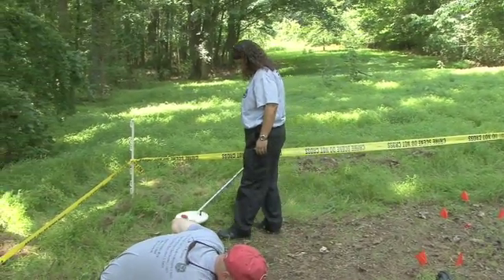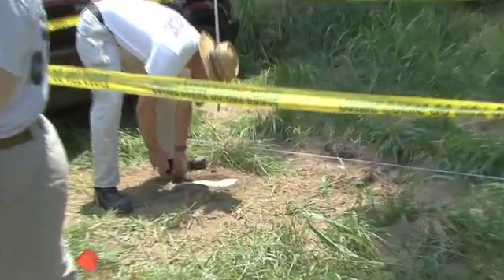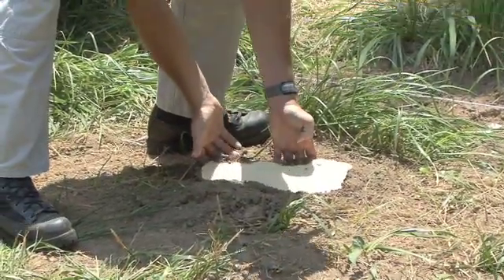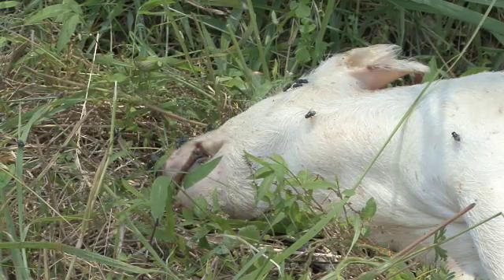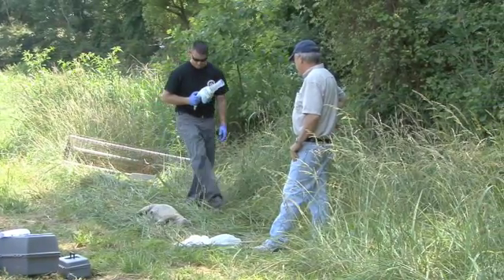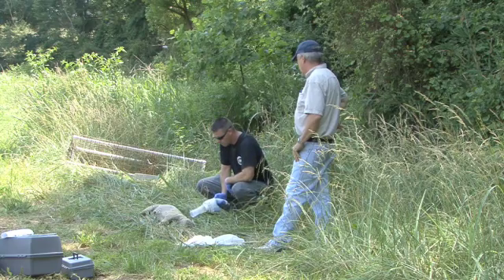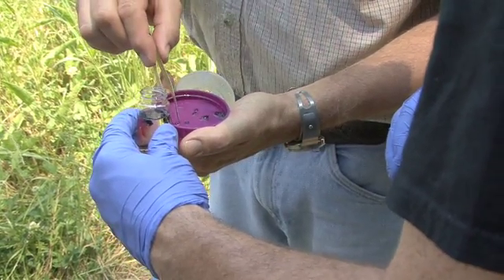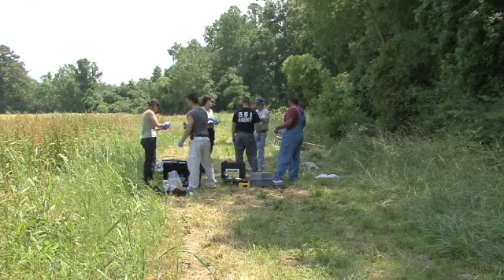Forensic Science Discovery and Recovery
Researchers at North Carolina State University have launched the North Carolina Program for Forensic Science to provide technical information and services to law enforcement and medical examiners throughout the state on issues relating to death investigations.

Dr. David Hinks took a break from a recent educational program called Discovery and Recovery to explain the range of information and training the program offers.

The program is the result of a multidisciplinary effort that includes professors and researchers from the College of Humanities and Social Sciences, College of Textiles and College of Agriculture and Life Sciences. These researchers look at every aspect of a crime scene from analysis of the skeletal remains, to the bugs found on the body and fibers on the victim's clothing. All are crucial parts to any investigation.

Experts at NC State have participated in over 33 cases in North Carolina  some high profile. For instance, in a multidisciplinary effort involving several specialties at NC State, researchers assisted in narrowing down the location of the remains of Cynthia Moreland, a Progress Energy employee who disappeared from a downtown Raleigh parking garage on Aug. 22, 2006

In another interesting case  far beyond the city limits of Raleigh  NC State's forensic anthropology team was instrumental in identifying victims from the past military dictatorship in the Republic of Panama. One individual identified was a Chilean national who was detained in 1974. NC State researchers were able to locate his grave and make the identification based on photographic superimposition  overlaying a victim's photographs on skeletal remains  and return the remains and provide closure for his family.

The program's co-directors are Dr. Ann H. Ross, associate professor of anthropology, and Dr. Billy L. Oliver, registered professional archaeologist and adjunct assistant professor at NC State.

For more information about the North Carolina Program for Forensic Science,